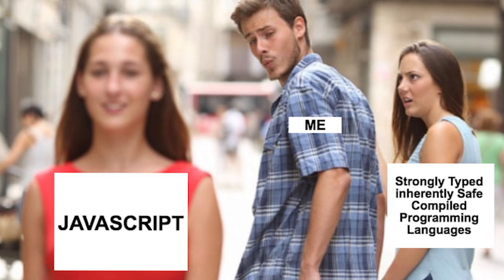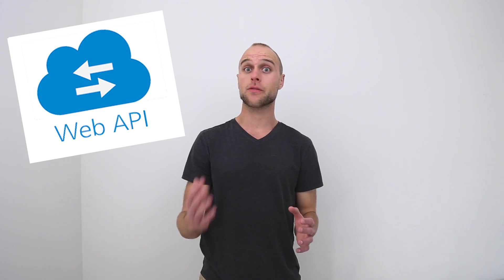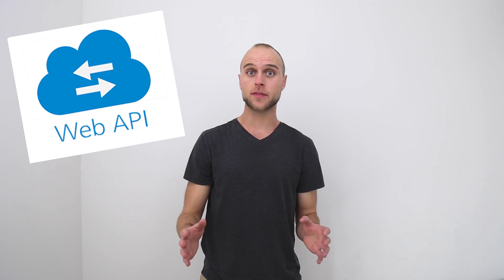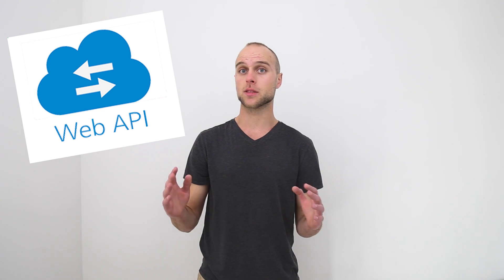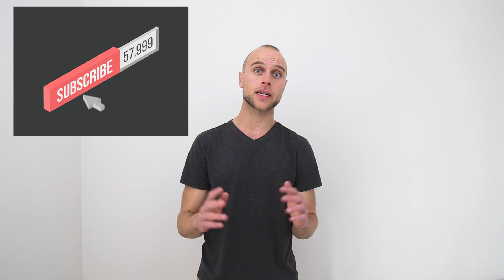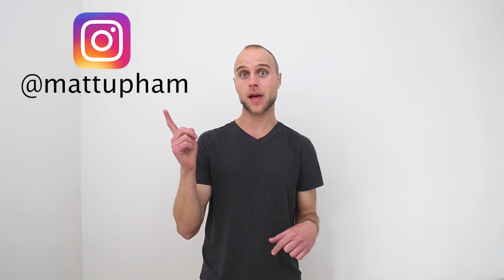How to become a Software Developer FAST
Get the best Daily Planner to maximize productivity:
So you want to get a software development job as quickly as possible? This video has all the info you need!

In this video, I go over the technology you need to learn, effective ways to learn, and some strategies to use to get your first software engineering job. If you want to get a job as quickly as possible, you need to focus ONLY on the concepts needed to get an entry level position. This career is all about learning, so you want to get paid to keep learning as soon as possible!

I have links down below for each of the important concepts you need to get through interviews! Don't be afraid to Google for other resources.

⚙️ My Gear

💻 General Tech
4k Monitor
Laptop Stand
Portable SSD

Main Camera
Main Zoom Lens
Main Prime Lens
Memory Cards

🎥 Video Accessories
Gorilla Pod
Lighting Setup

👨💻Coding / Software Resources
Crack the Coding Interview
Eloquent JavaScript
Grokking Algorithms